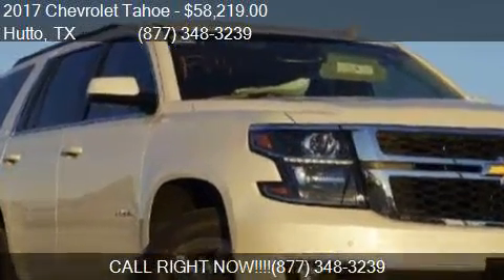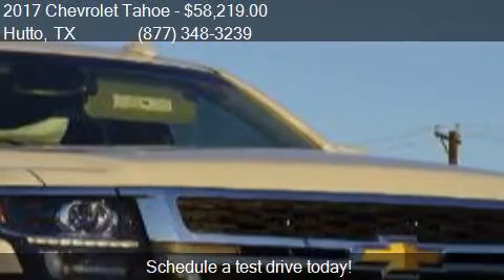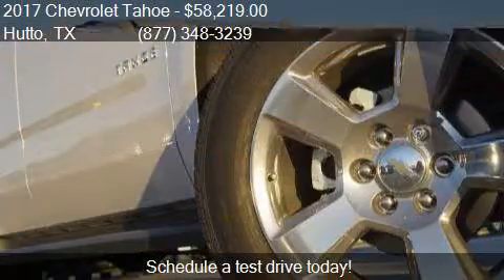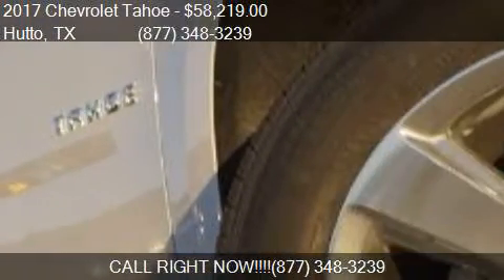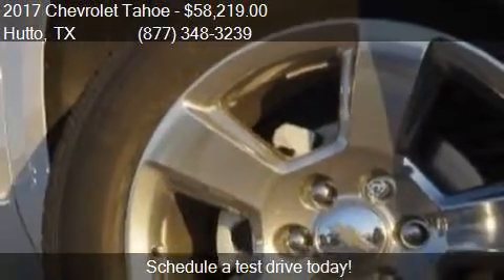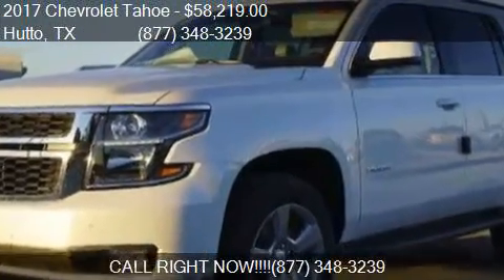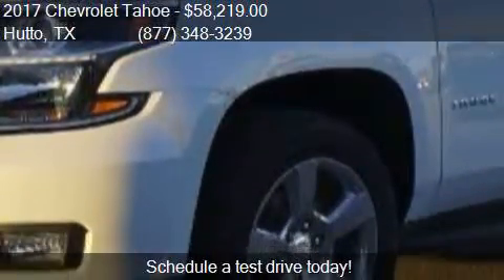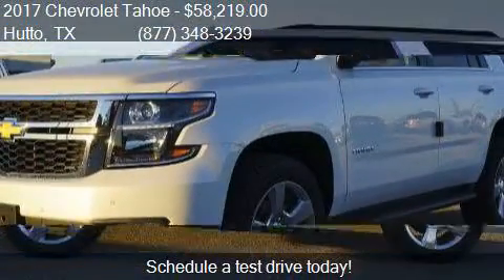2017 Chevrolet Tahoe LT 4x2 4dr SUV for sale in Hutto, TX 78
This 2017 Chevrolet Tahoe LT 4x2 4dr SUV is for sale in Hutto, TX 78634 at COVERT HUTTO.

Engine: 5.3L V8
Transmission: Automatic 6-Speed
Color: Iridescent Pearl Tricoat
Mileage: 0
Contact COVERT HUTTO 1200 B HWY 79 E Hutto, TX 78634 to test drive this 2017 Chevrolet Tahoe LT 4x2 4dr SUV today.